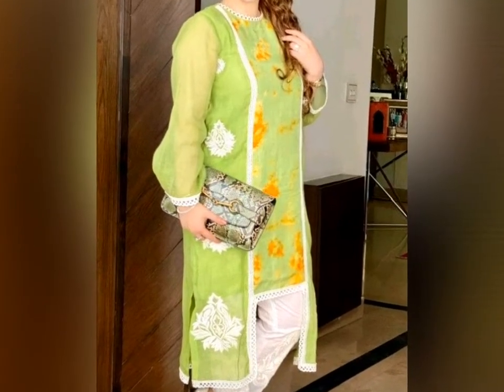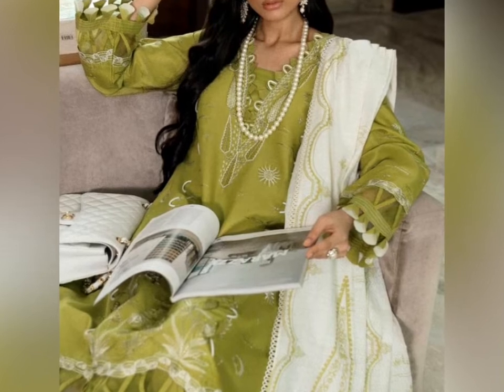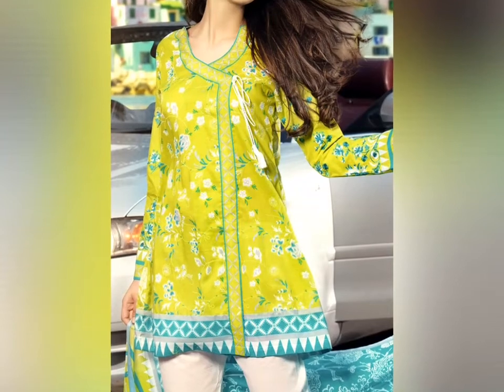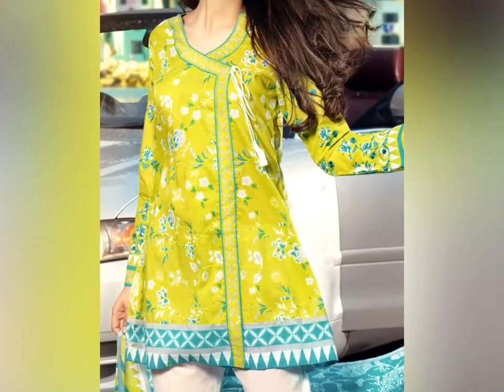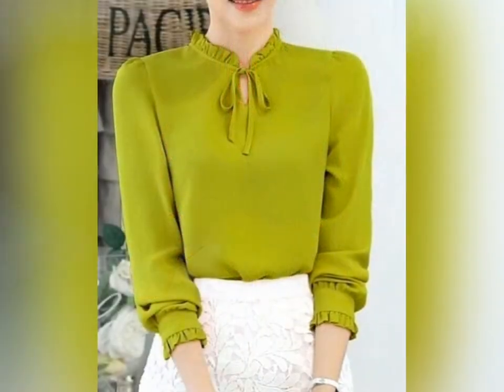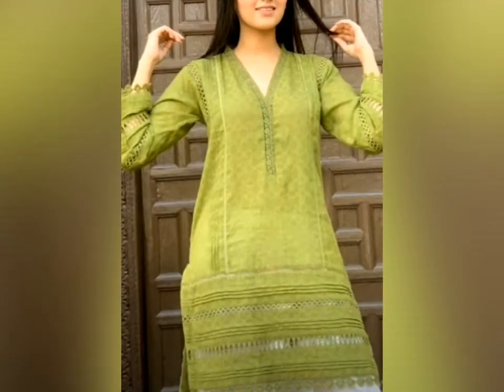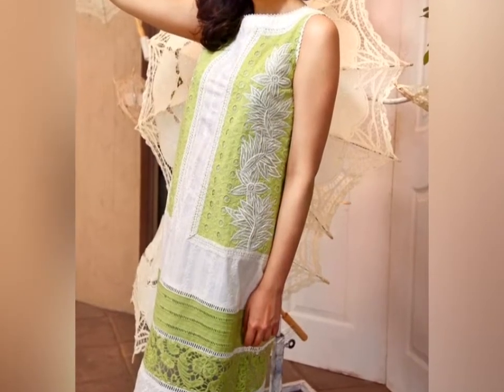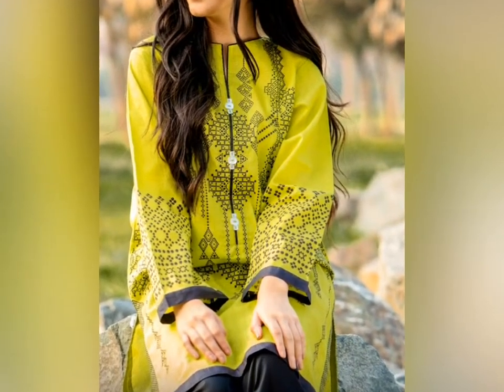Parrot Green Color Dress Designing Ideas for Girls